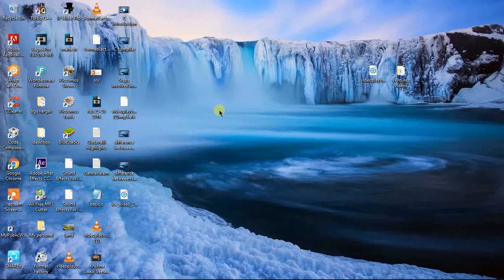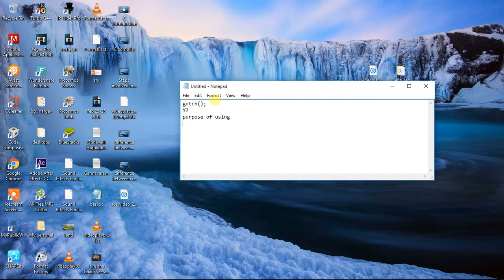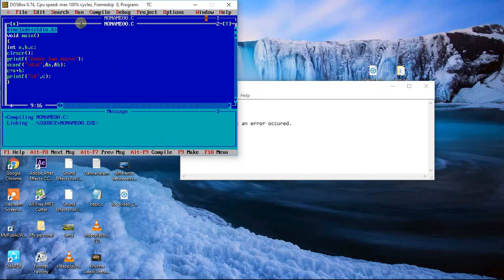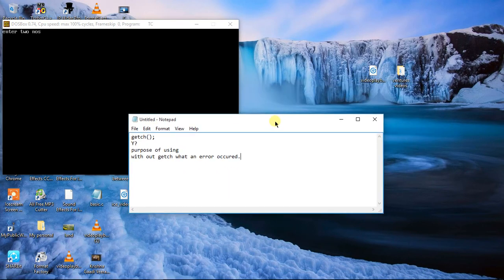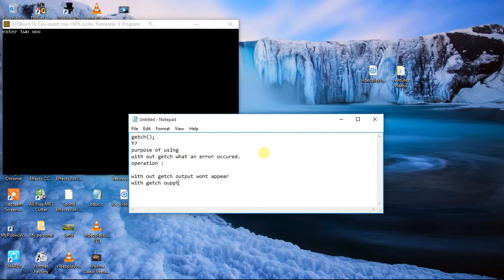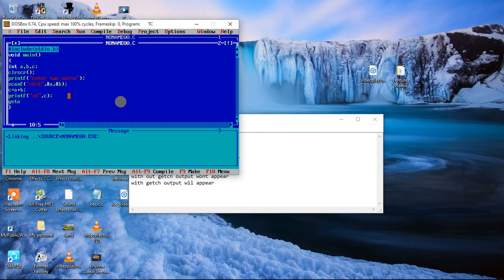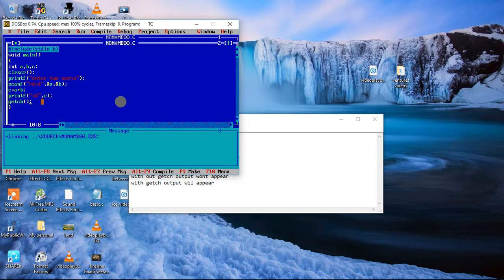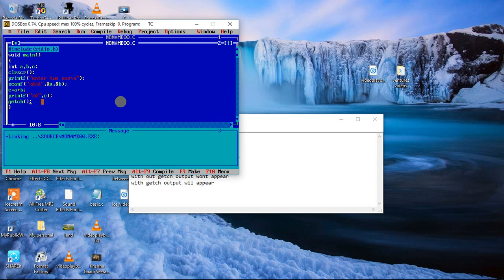Use of Getch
Why we need to use getch(); in turbo c, at the end of the c program. What will happen if not there, Here is the best example given with turbo c. , Clarify here.